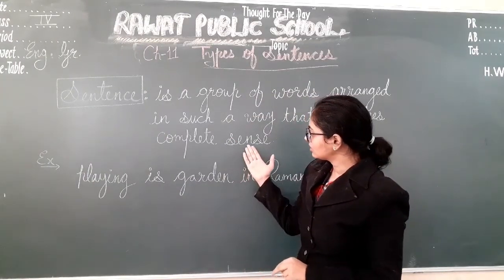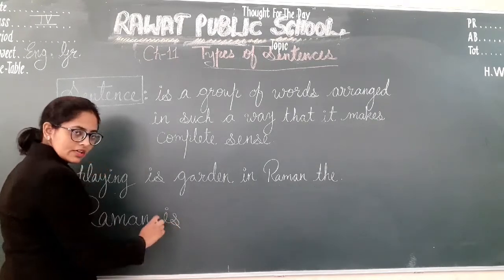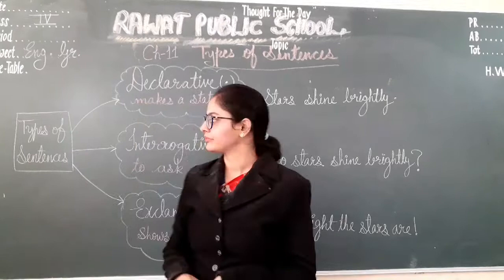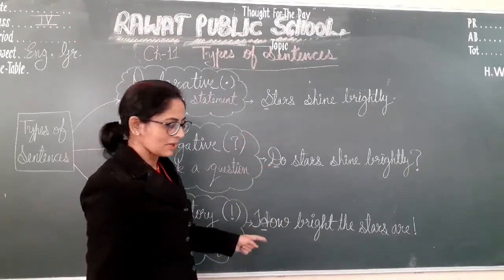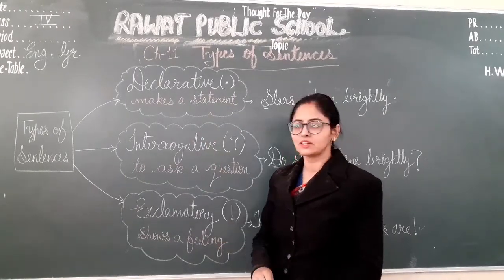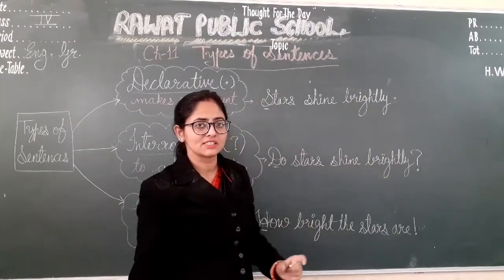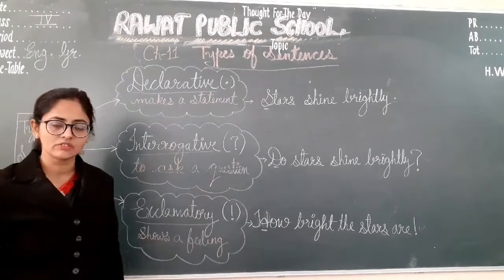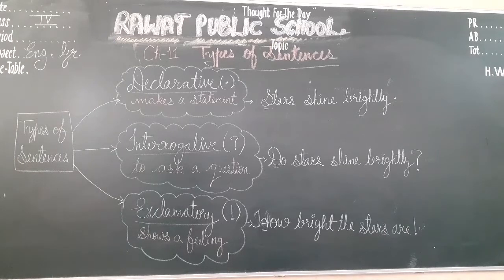Class IV lecture 85 (Sub.- English Grammar Ch.- 11, Part-I )